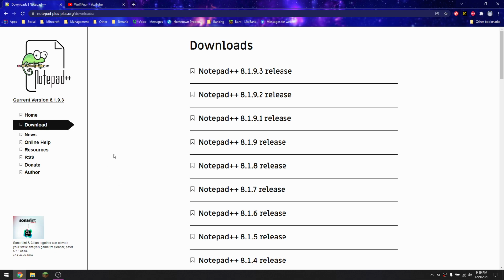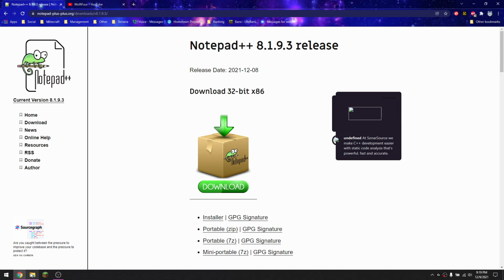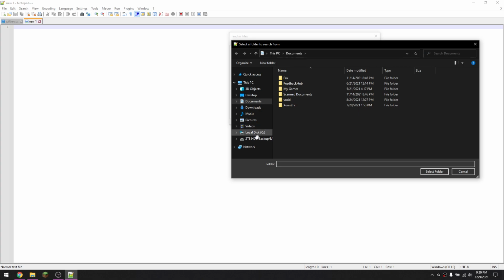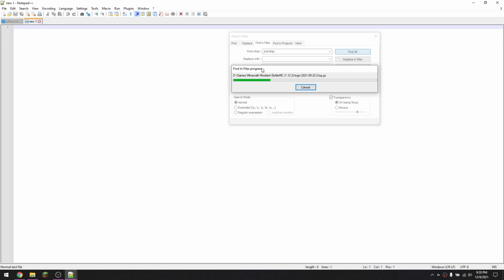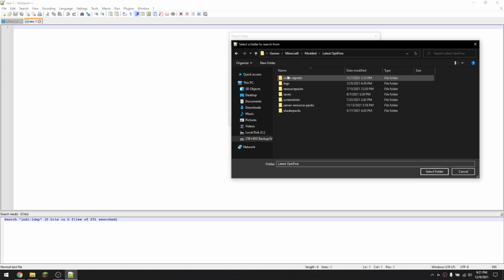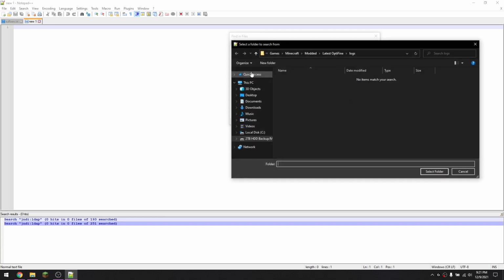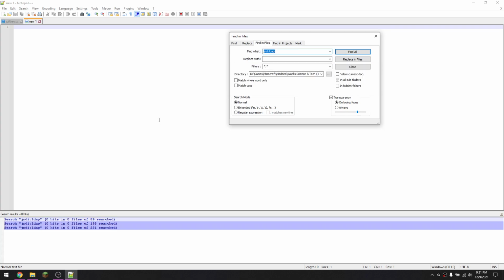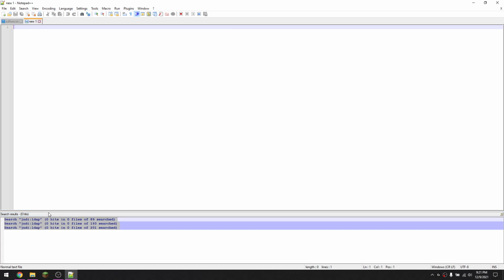Minecraft 0-day lib4j exploit | How to see if you are safe!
You will need: Notepad++

Instructions:
1. Download and open Notepad++
2. Click Search , Find in Files (a new window will appear)
3. Under "Find What" type jndi:ldap
4. Under "Directory" select your Minecraft logs folder
5. Click "Find All"
If there is a result for jndi:ldap, your computer may be affected by the lib4j attack. I recommend downloading Avira antivirus to scan for attacks and block them.